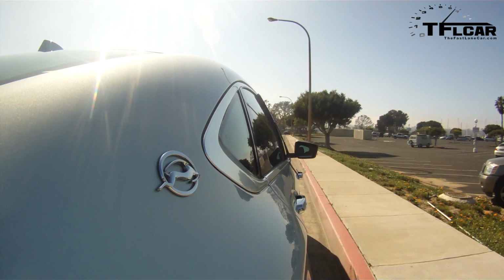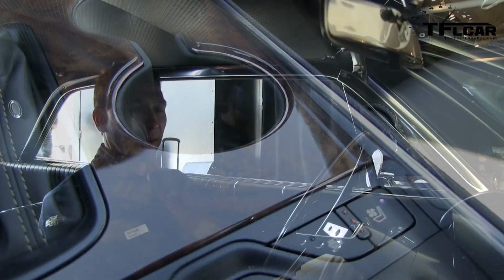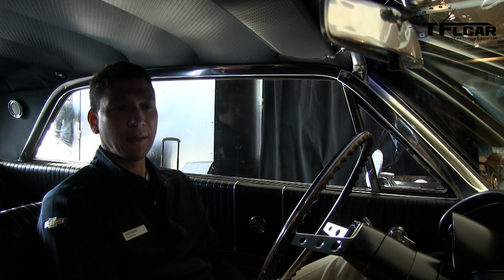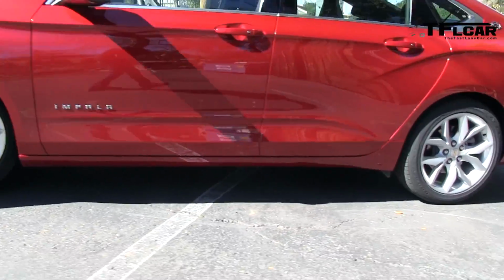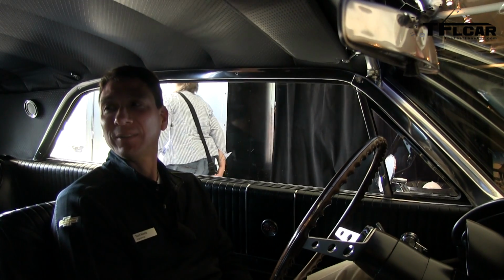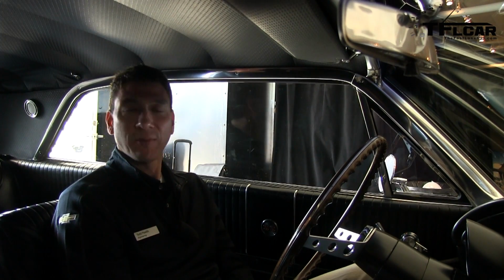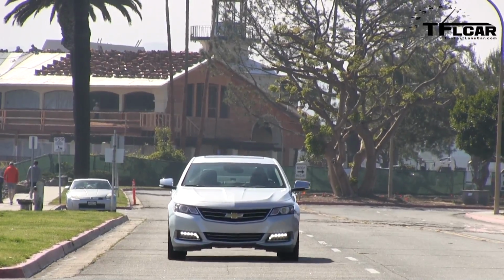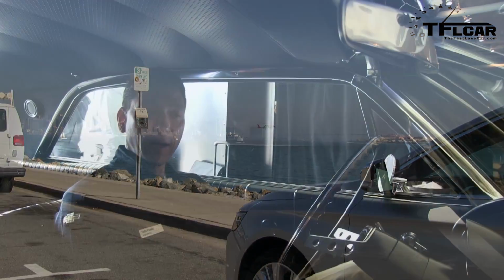2014 Chevy Impala: Everything you Ever Wanted to Know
) The new 2014 Chevy Impala is a large traditional American family sedan. The new 2014 Chevy Impala is competes with cars like the Ford Taurus and the Toyota Avalon. In this TFLcar video we take an in depth look into what Chevrolet did to to improve the new Impala. We also show you the car's interior which Chevy says makes it better than competing cars in the same class. If you are thinking about purchasing the new 2014 Chevy Impala this TFLcar video will tell you many of the key things that you may want to know before purchasing the car.